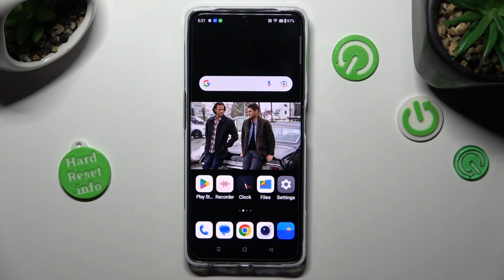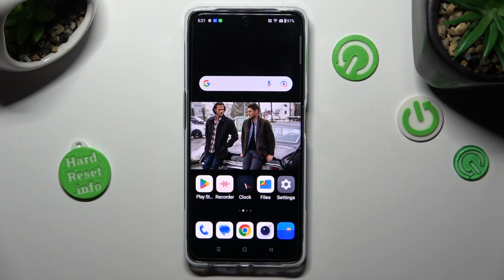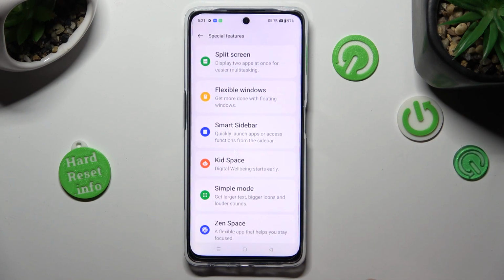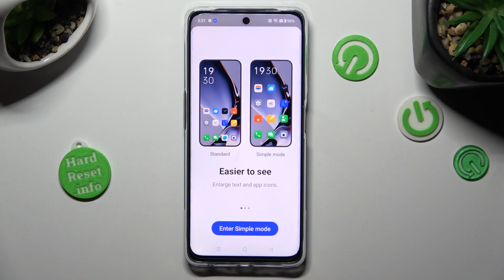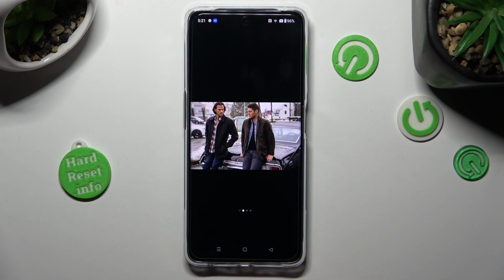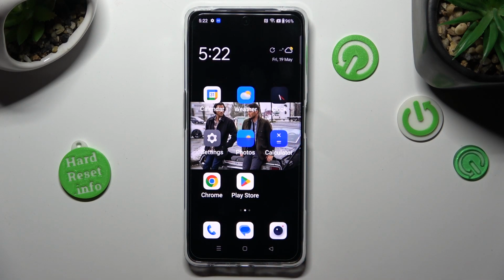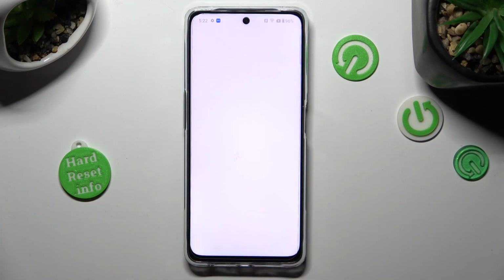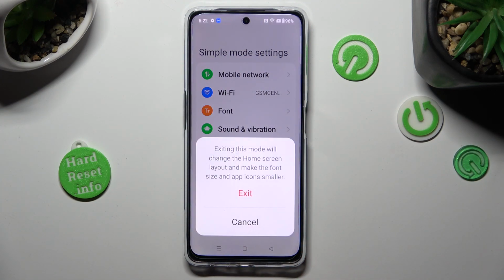How to Enable Easy Mode on OnePlus Nord CE 3 Lite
Find out more info about OnePlus Nord CE 3 Lite:
Easy Mode is a user-friendly feature that simplifies the interface and enhances accessibility for a more intuitive experience. Follow our steps and find out how to turn on simply mode on your OnePlus Nord CE 3 Lite.

How to enable easy mode on OnePlus Nord CE 3 Lite? How to turn on easy mode on OnePlus Nord CE 3 Lite? How to disable easy mode on OnePlus Nord CE 3 Lite?